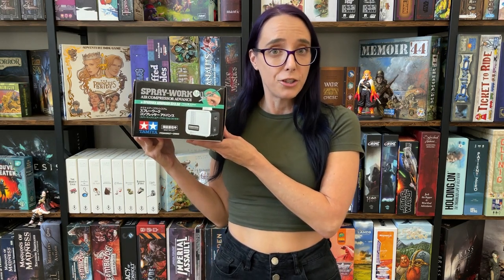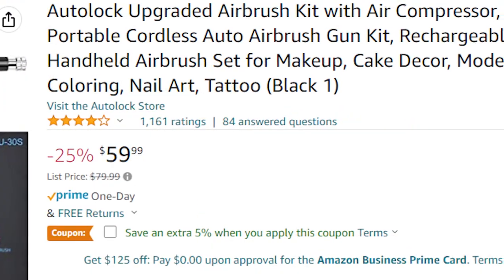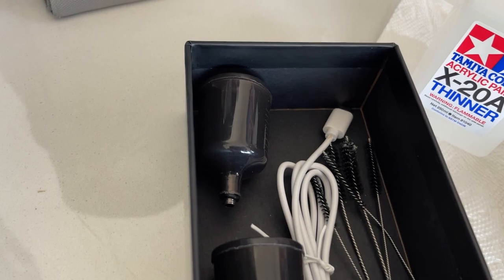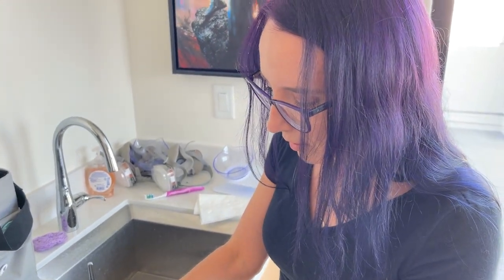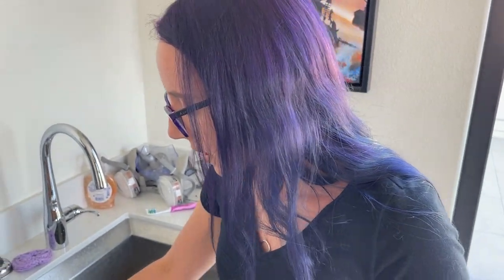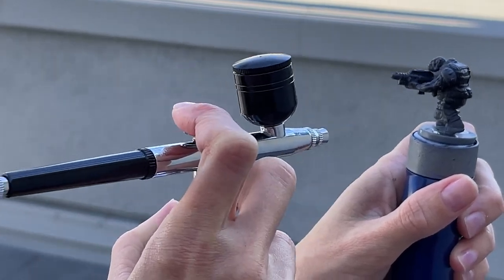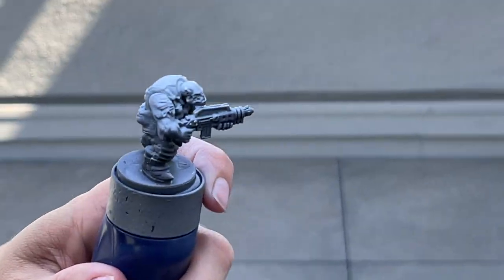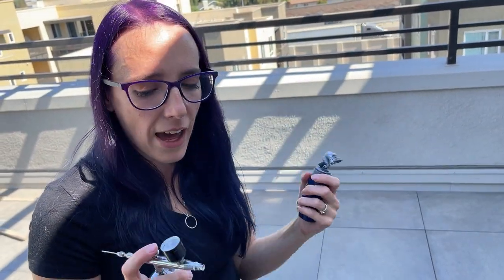Learning Airbrushing With a $60 Set! | Beginner Attempts Mini Painting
Can a $60 airbrush serve a Miniature Painter??

Check out some of these new contrast colors in action on my Age of Sigmar Ork painting tutorial

If you’d like to check out this hand held airbrush unit for yourself you can find it